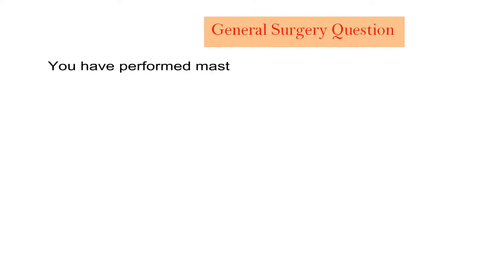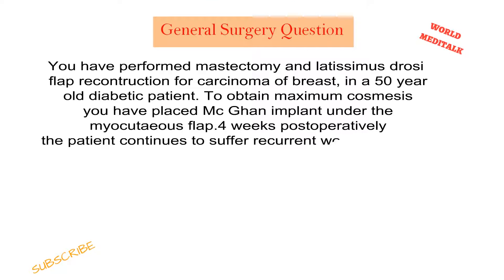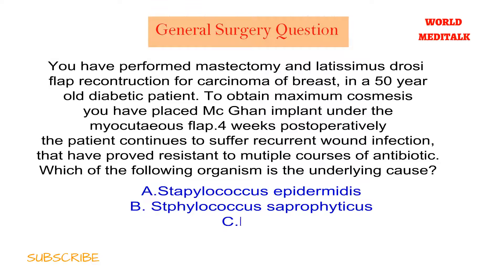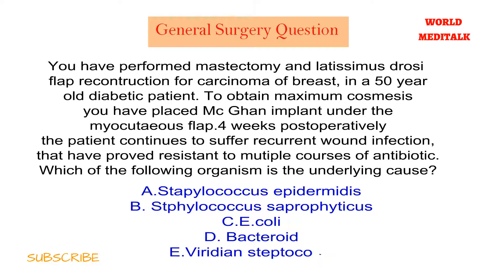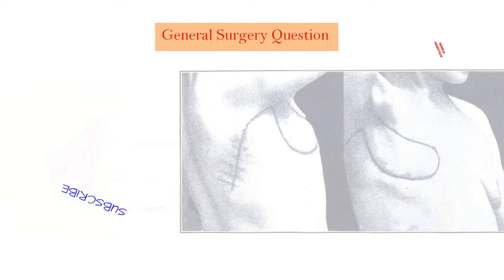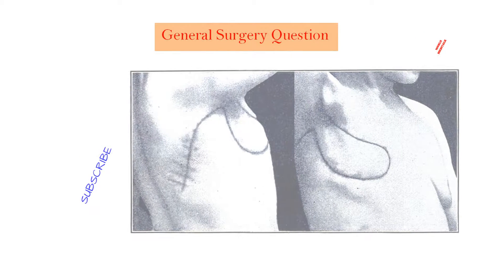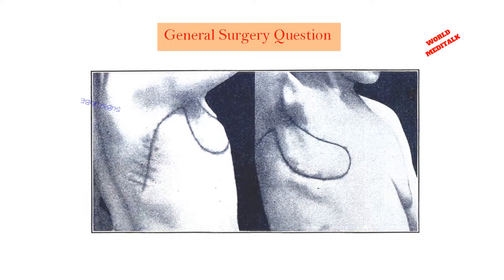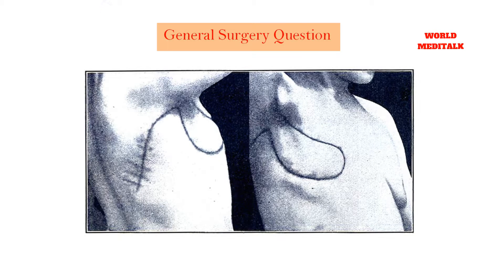MRCS (PART A )SURGICAL MICROBIOLOGY REVIEW QUIZ - 01